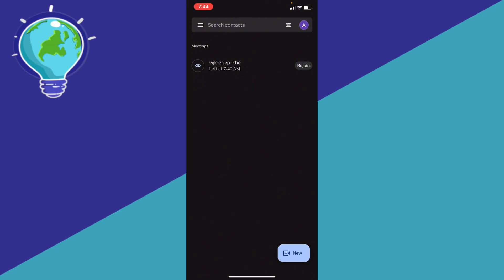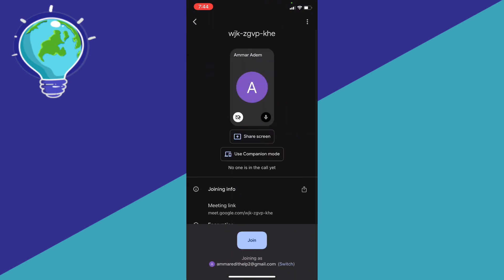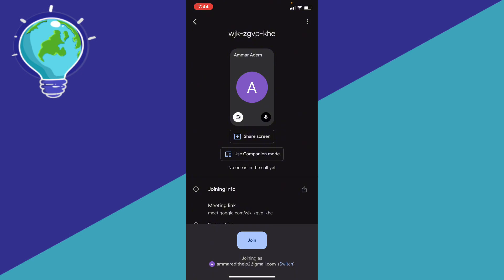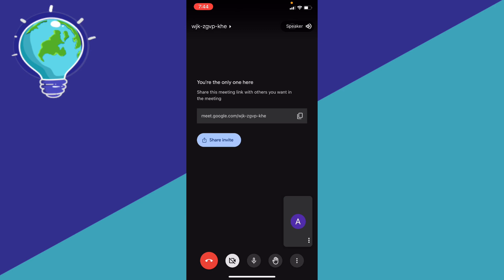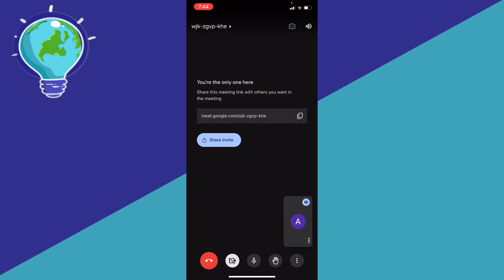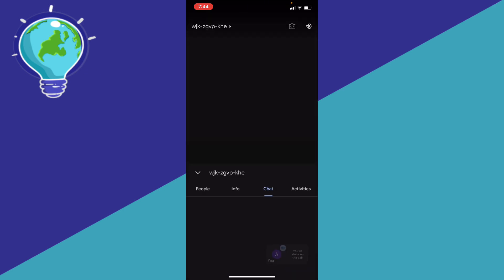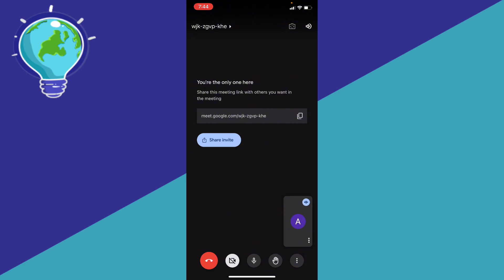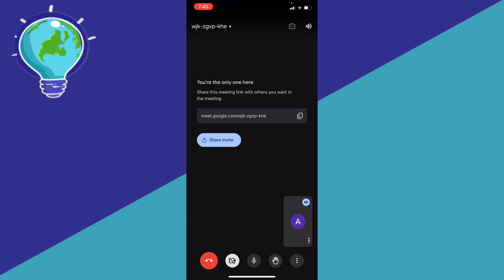How to Use Google Meet on Phone - Full Guide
Learn how to use Google Meet on your phone with this comprehensive step-by-step guide. From joining meetings to managing settings, this tutorial will help you navigate Google Meet’s features on your mobile device with ease.